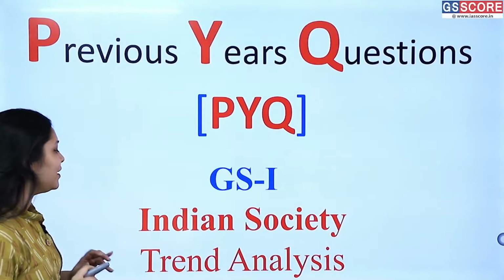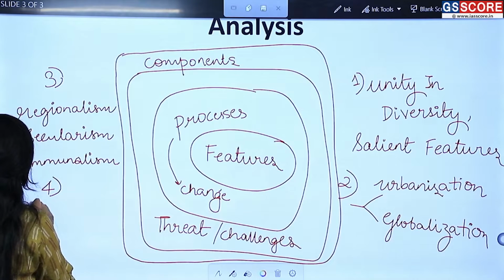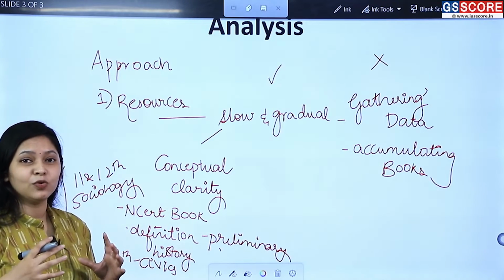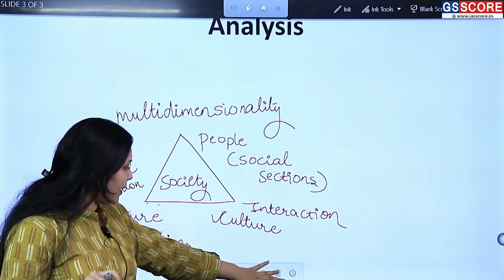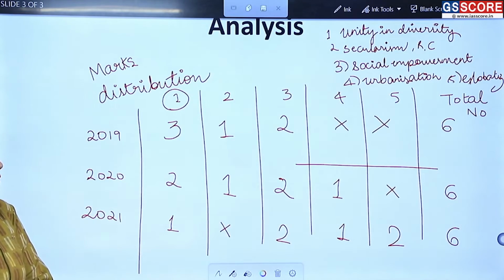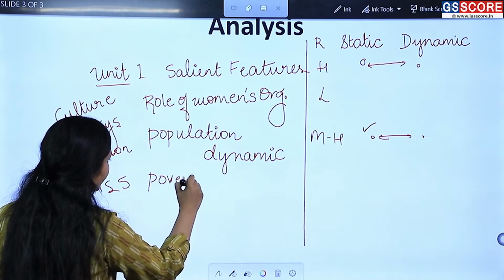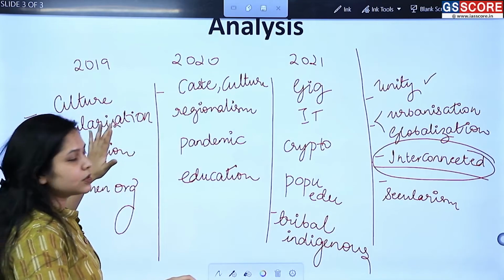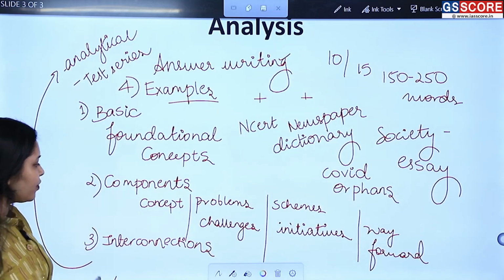UPSC PYQs discussion with Syllabus Micro Detailing and Trend Analysis - Society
UPSC PYQs are the original and basic source of getting into the minds of UPSC Examiners and paper setters. Analyzing the UPSC Previous Year's Questions, its trends along with detailing of the syllabus and then preparing accordingly is always the best strategy to follow.

UPSC PYQs discussion of Society provides you with the tips and tricks to prepare the subject and helps you in mastering the answer writing abilities in a complete sense. Nothing is better than knowing the pattern UPSC is following in asking Mains questions!!

This video is a part of complete UPSC Mains PYQs discussion package.